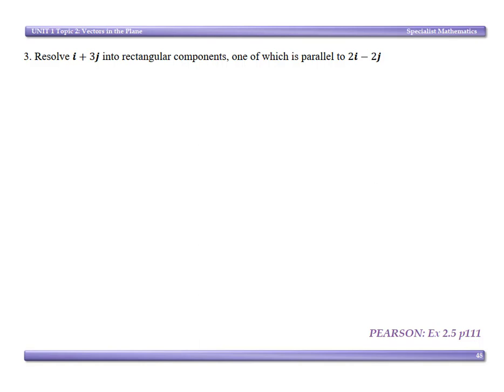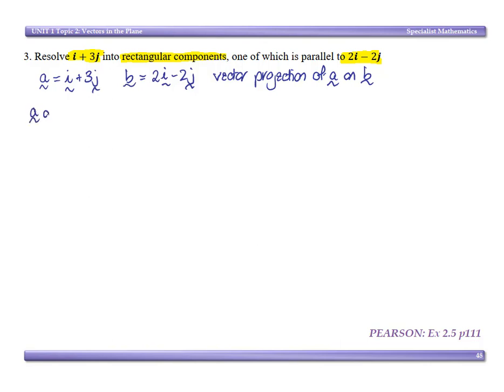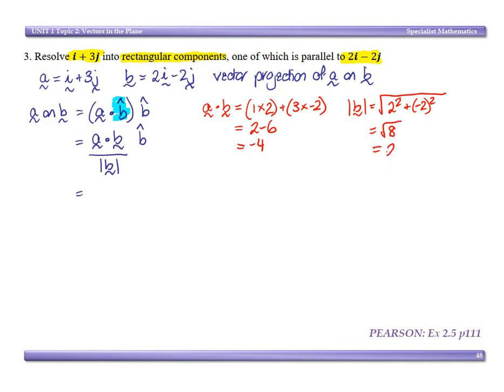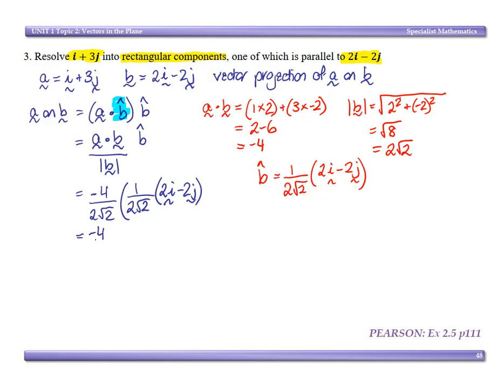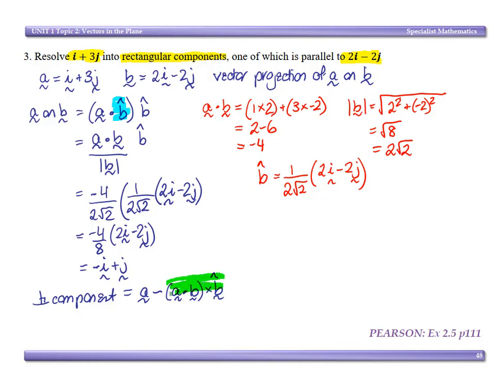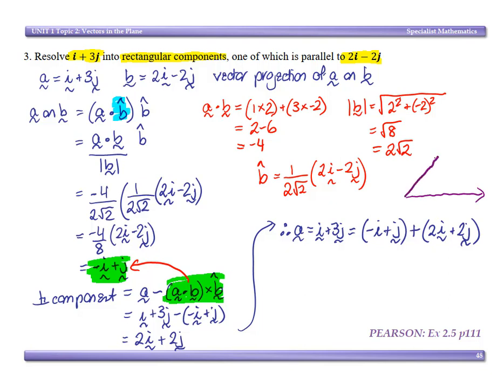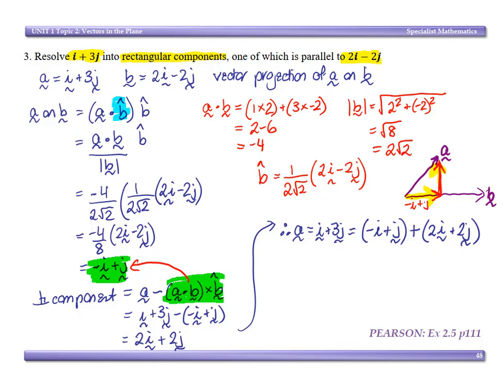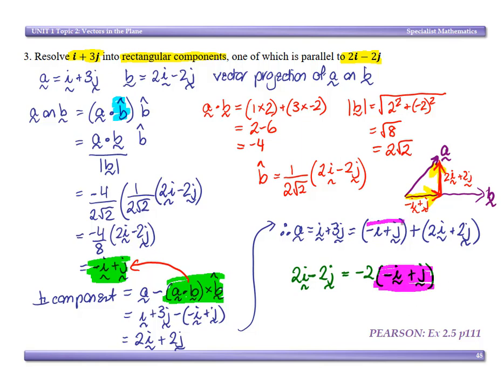Vector Projection 2D Example 3